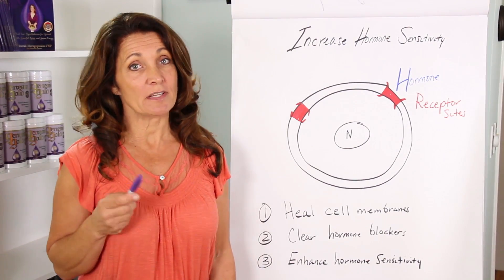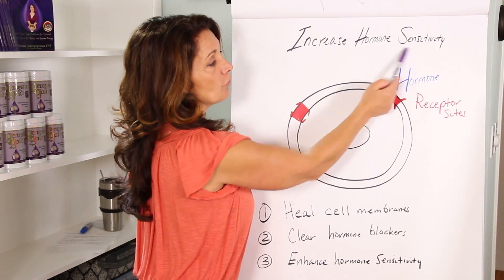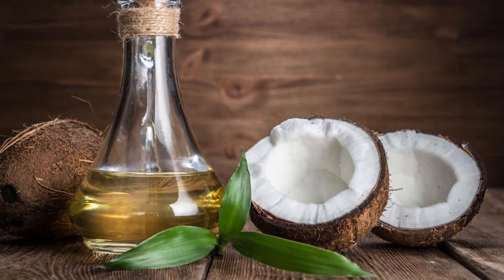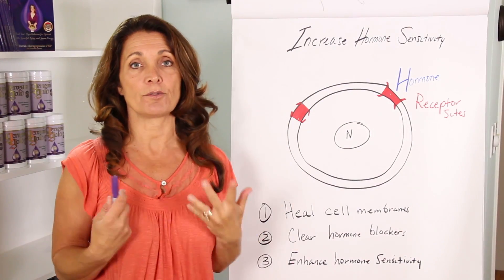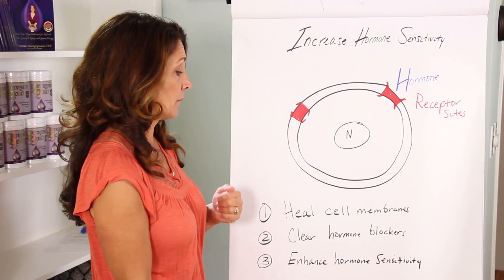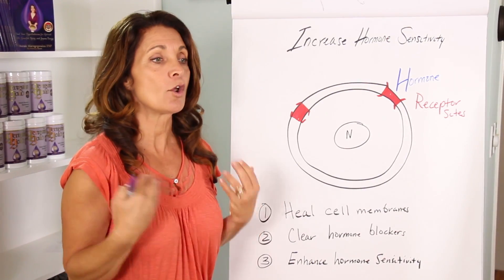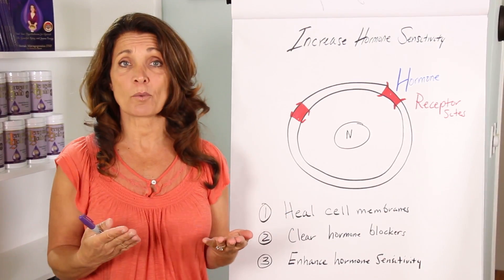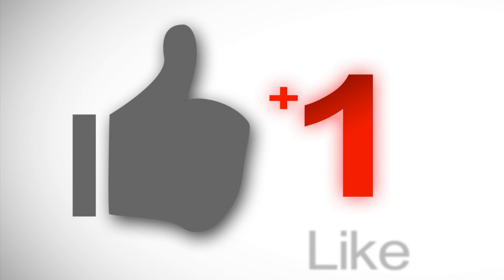Receptor Sites | Increase Hormone Sensitivity Naturally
Did you know unhealthy cell membranes can cause the receptor sites to function abnormally? Heavy metal toxicity can block hormone reception and even an overabundance of hormones from Hormone Replacement Therapy can over-saturate and shut down the receptor sites as well.
Knowing how to increase your hormone sensitivity by building healthy cell membranes and clearing your receptor sites can help balance hormone effectiveness and Deborah Maragopoulos FNP, the Hormone Queen, will show you ways to increase your hormone sensitivity naturally.